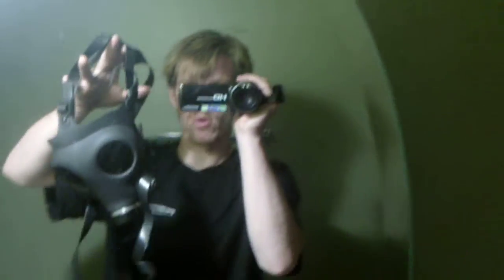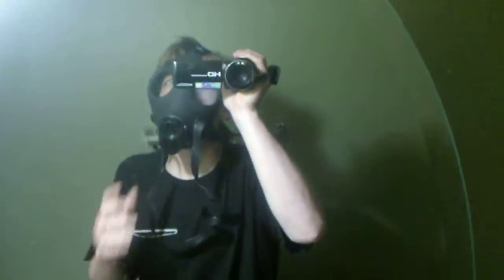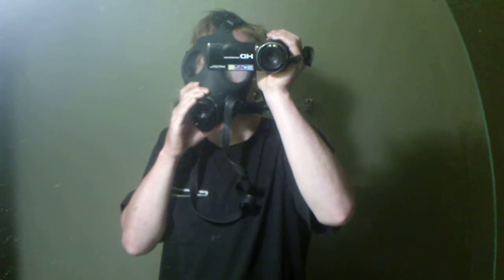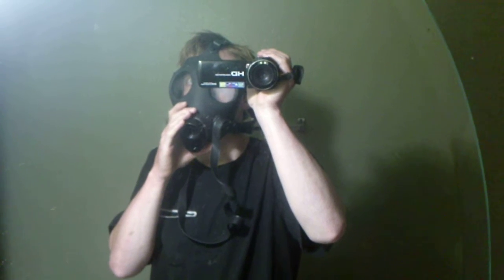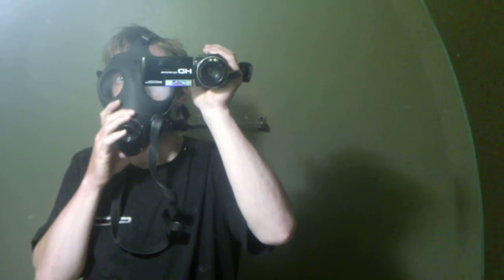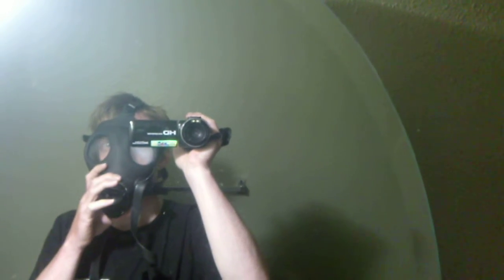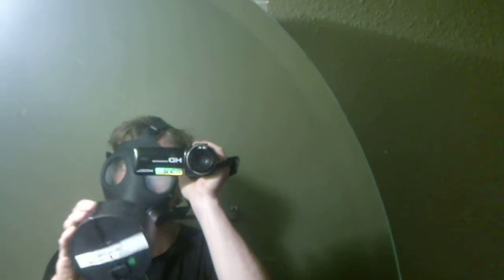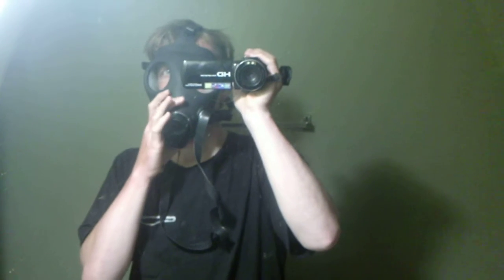gas mask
I bought this cool gas mask I think it could also be used not only for chemical attacks but like dealing with  smelly mold in your house and also for if you were painting too because of the strong smell or if your also good if your removing sheetrock because of the dust in the air also good for tear gas its actually an Israeli gas mask there chemical attacks in israel makes sense why they would make a lot of these